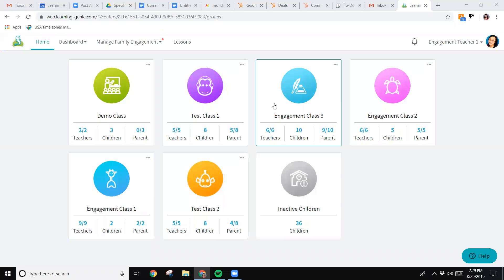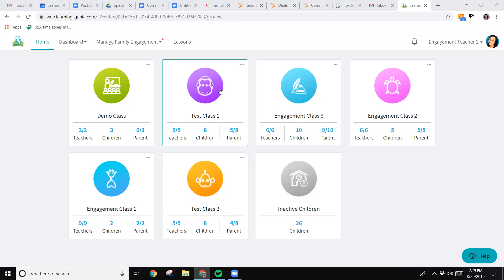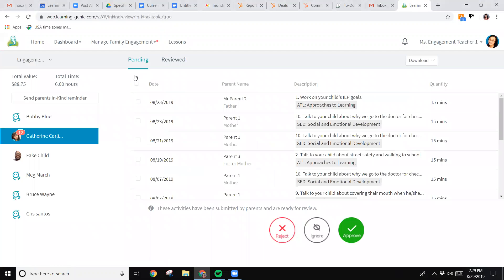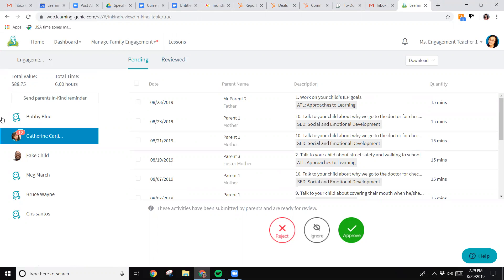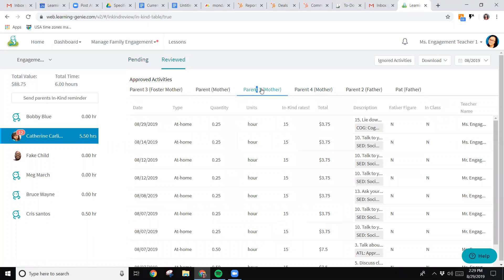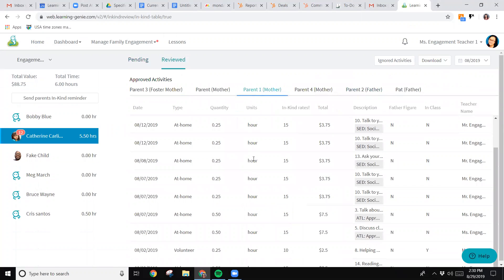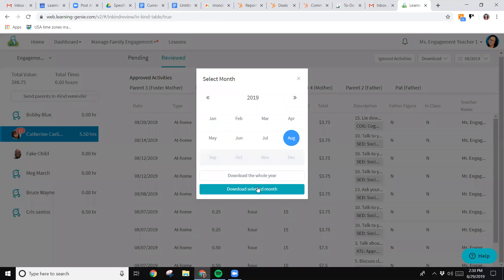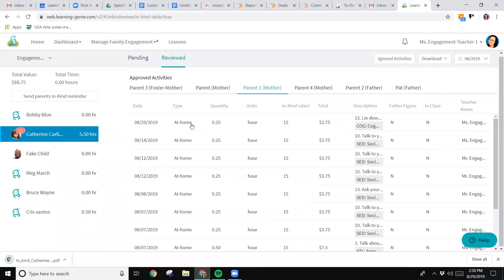In-Kind | Pulling Reports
This video goes over how to pull in-kind reports on the Learning Genie web portal.